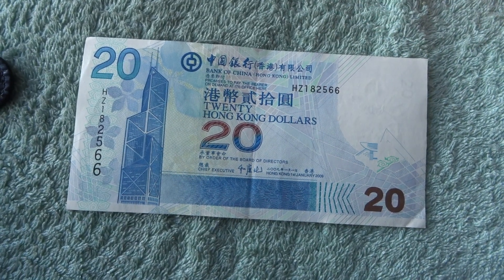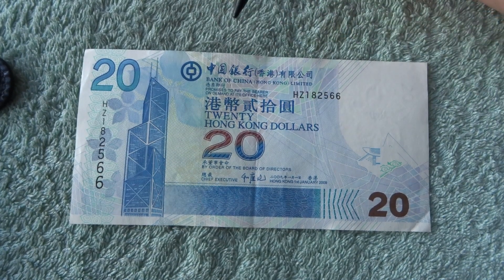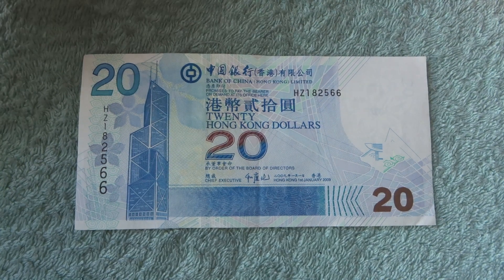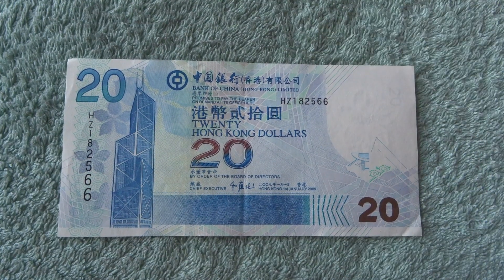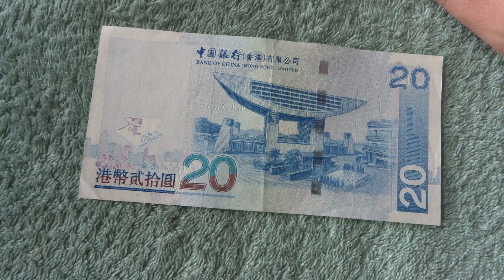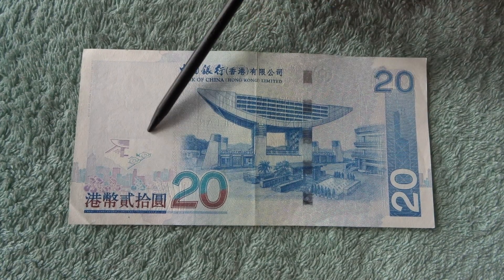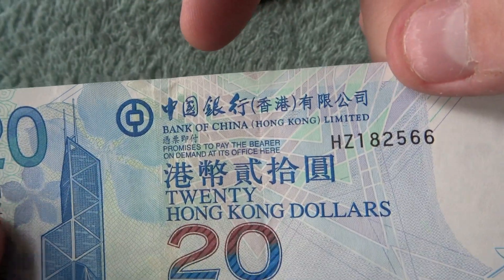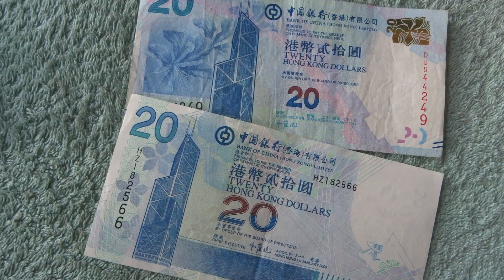Hong Kong - $20 Dollar Note - 2003 Issue - Bank Of China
In This Video We Take A Look At The Hong Kong $20 Note